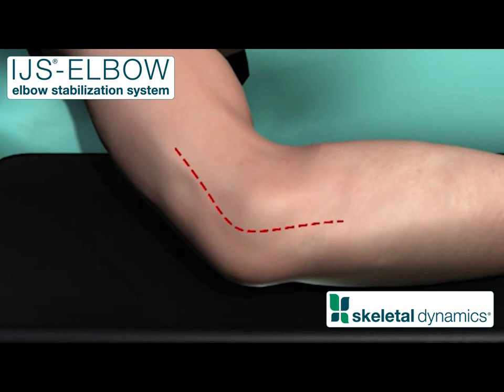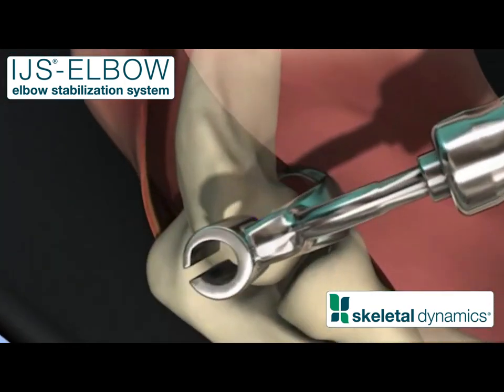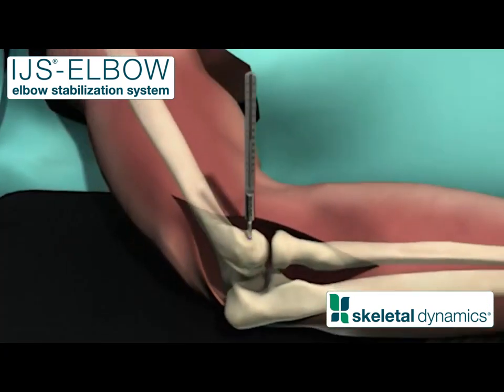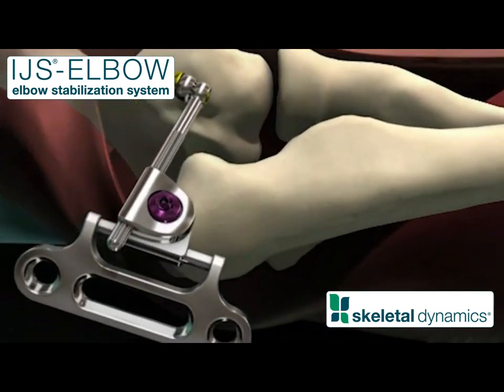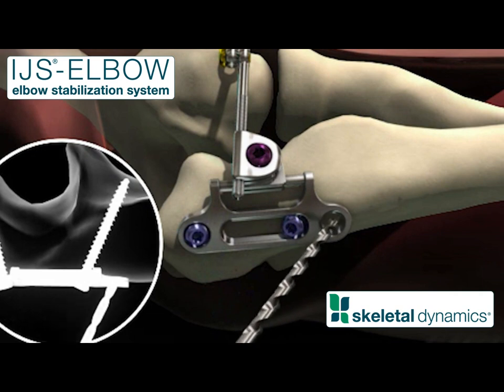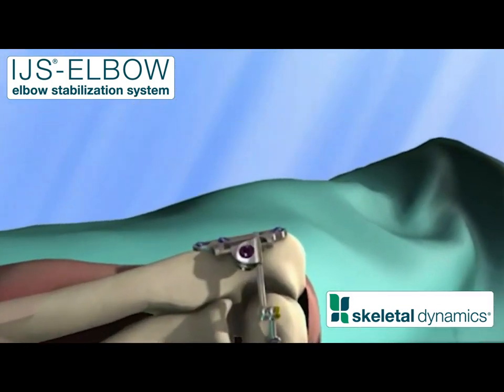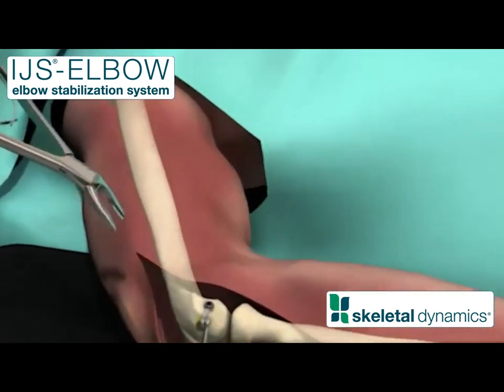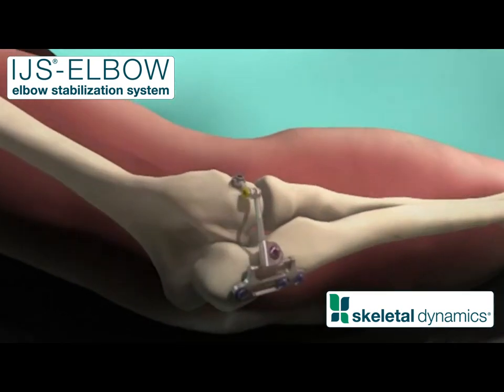IJS® Elbow Stabilization - Management of Elbow Instability Surgical Animation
Management of elbow instability using the IJS® Elbow Stabilization System by Skeletal Dynamics.